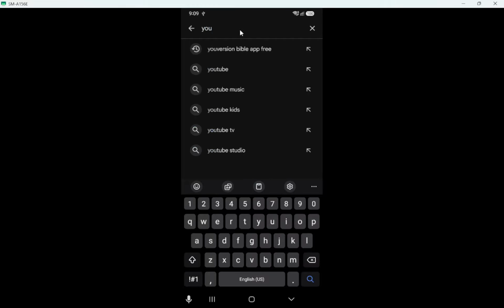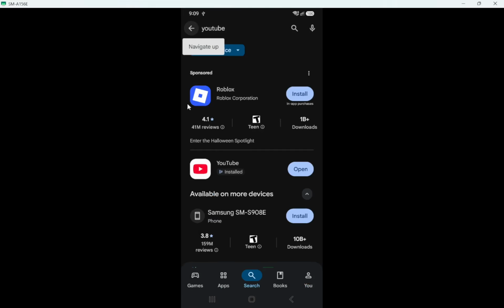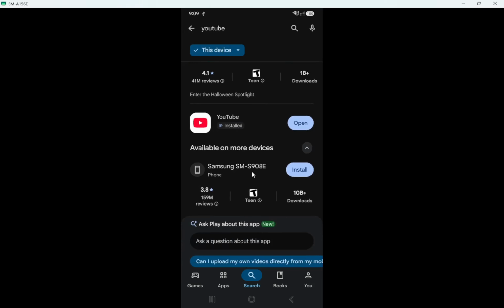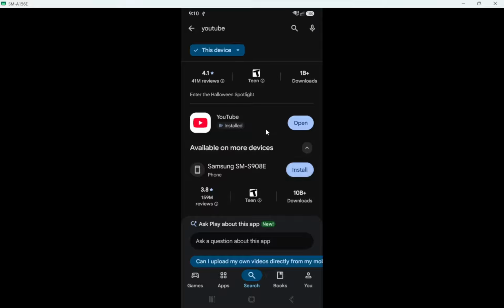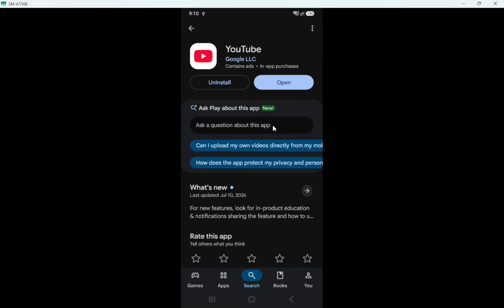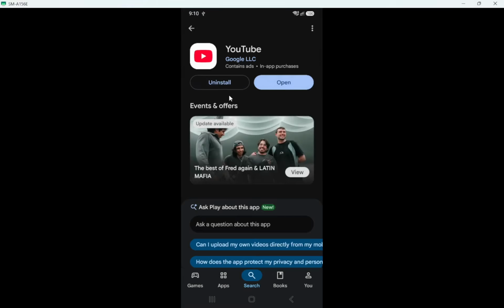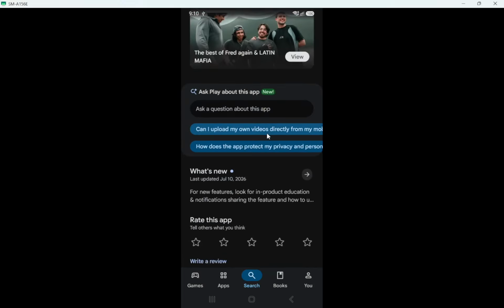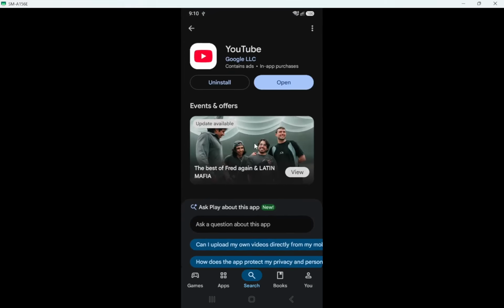How to Download YouTube from Google Play Store [2026 Full Guide]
How to Download YouTube from Google Play Store

Are you ready to take your YouTube experience on your Android device to the next level? In this step-by-step tutorial, we'll show you how to easily download the official YouTube app directly from the Google Play Store. Follow along as we guide you through navigating the Play Store, searching for the YouTube app, and ensuring you're getting the legitimate version from Google LLC. You’ll also learn how to customize your app by signing in with your Google Account, giving you access to your subscriptions and recommended content. Whether you're a newcomer looking to explore or a seasoned viewer wanting to refresh your app, this video provides all the essential tips you need.